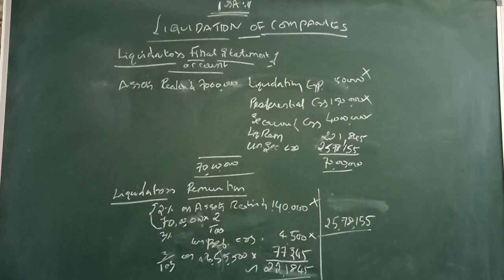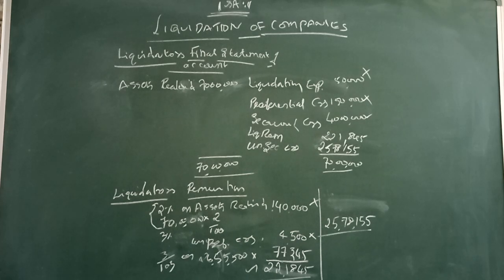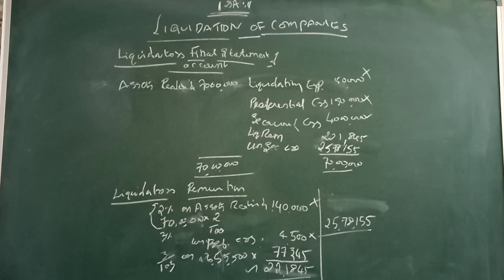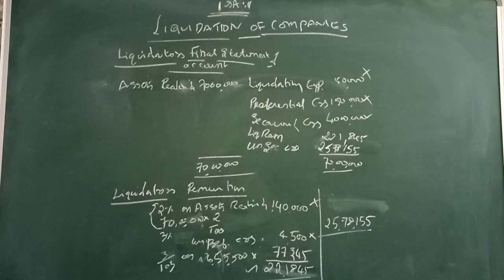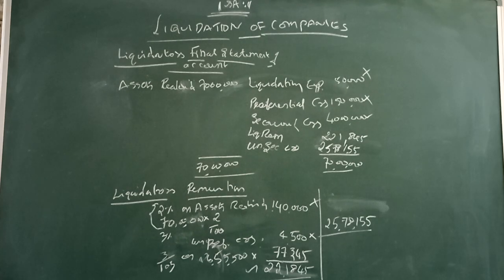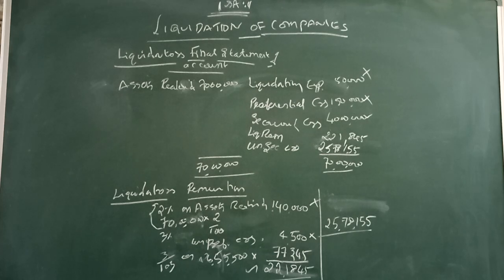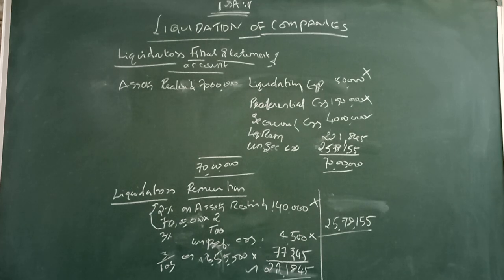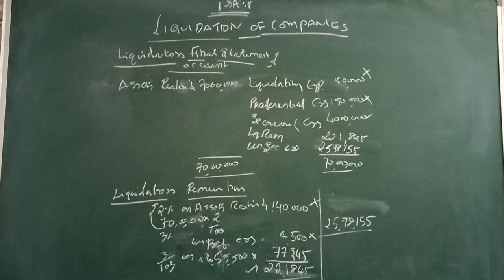Liquidation Problem 1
liquidator final statement of accounts